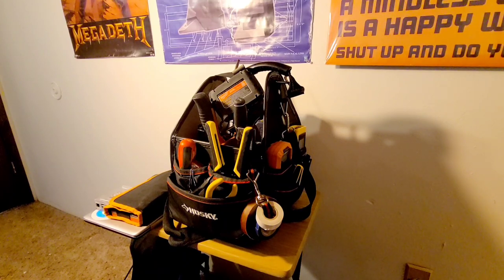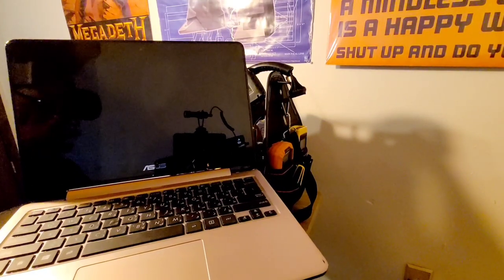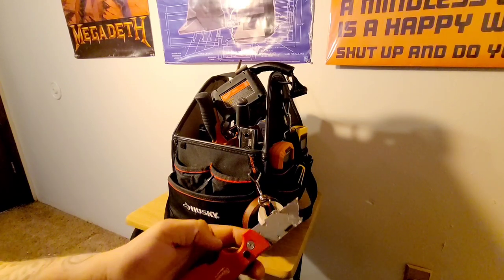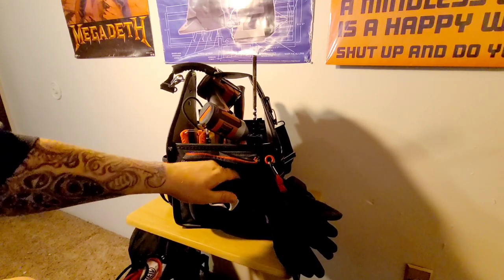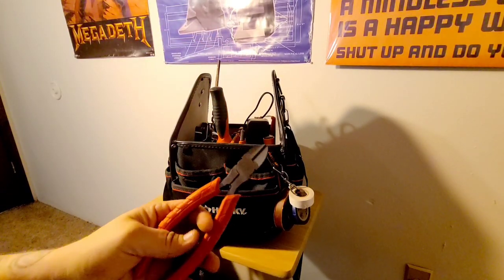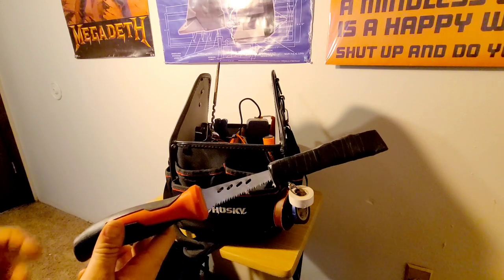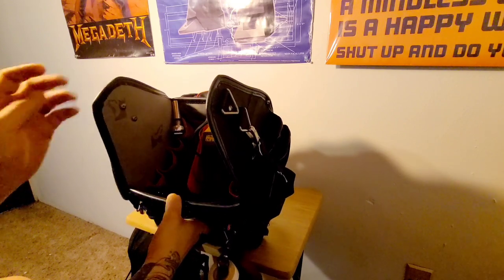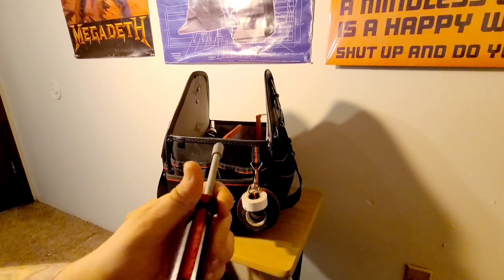Network Technician tool bag tour!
In this video we will dove into what I keep in my tool bag. This is shot in one take I may have stumbled bit younger the idea.